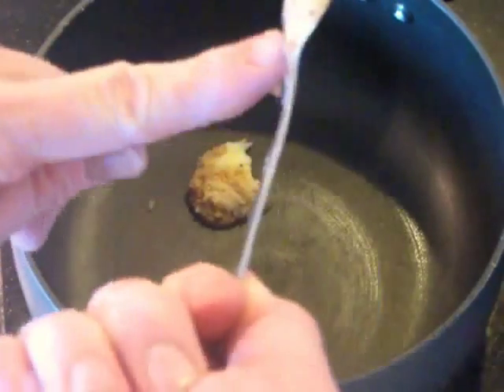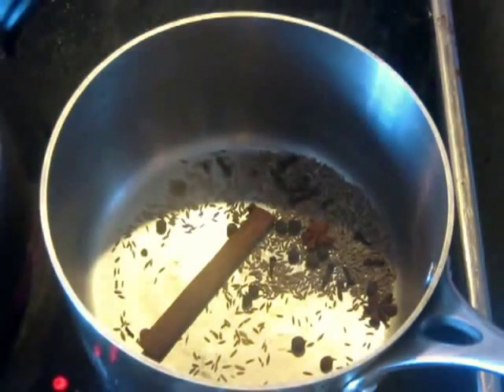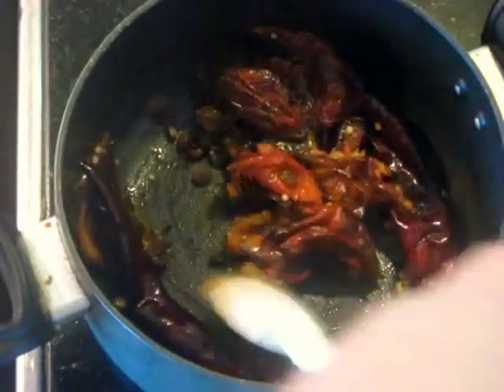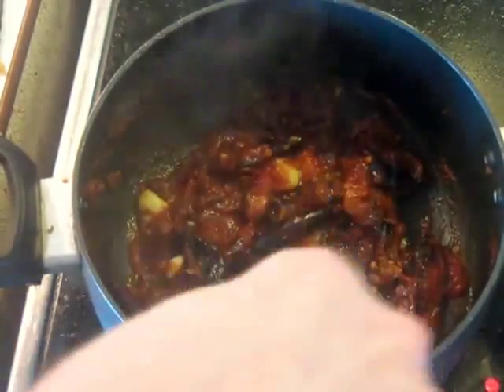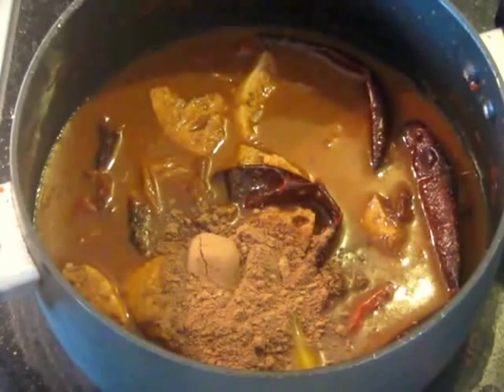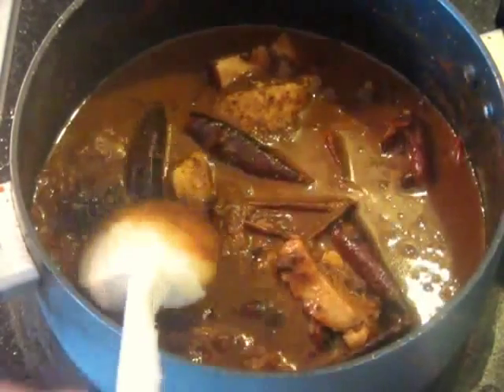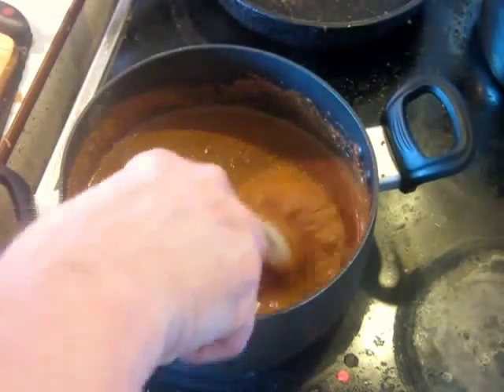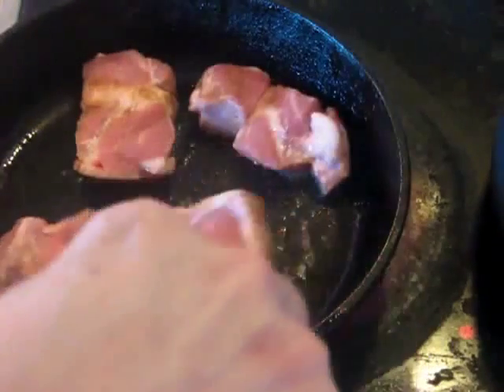Oaxacan PORK MOLE recipe (Mexican cuisine)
Be sure you have your ANNOTATIONS turned on to be able to see the other printed directions.
INGREDIENTS YOU WILL NEED FOR THE MOLE
Small mild summer chili peppers, hot red chili peppers (see video for amount)
1 T bacon grease or oil, cinnamon stick, 2 star anise, 1 T cumin seeds, 1/2 t cloves (whole), 1 t allspice (whole), 30g/1oz golden raisins, 60g/2oz almonds, 2 T sesame seeds, 1 1/2 T cocoa powder, 1 T dark brown sugar, 120g/4oz tomato sauce, juice of 1 lime, 3 cloves garlic, 500ml/2 cups chicken stock, 1 1/2 t salt, about 30g/1oz of stale bread cut in cubes and 1 t liquid mesquite smoke (optional - see video).

900g/2lb pork (with some fat on it -- NOT lean), cumin (dry powder), salt, 1T vegetable oil, and cilantro, lime and sesame seeds to garnish.

NOTES -- This is NOT a traditional family style recipe. It is a RESTAURANT recipe. Why do we use fresh peppers instead of dried ones and the traditional rehydration step? First, because the selection of traditional dried peppers are IMPOSSIBLE to obtain in Europe. Second, the flavor of this is outstanding, which is all that really counts. Try it and you will see.